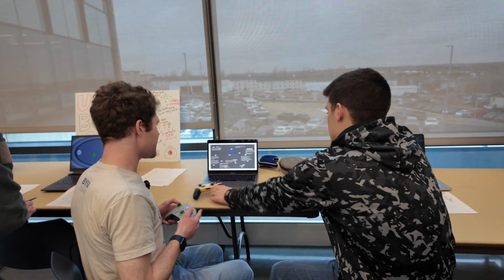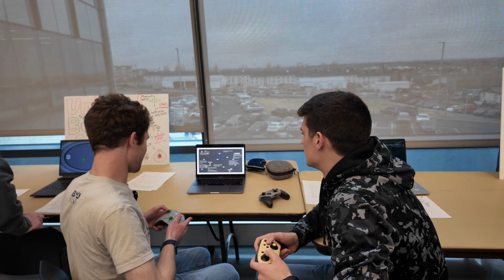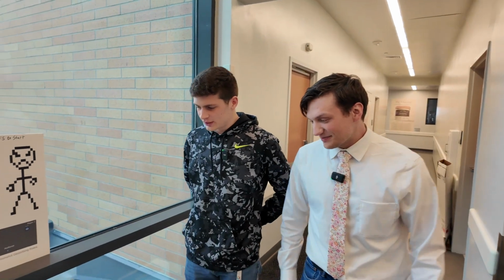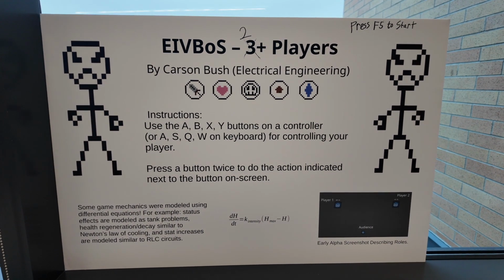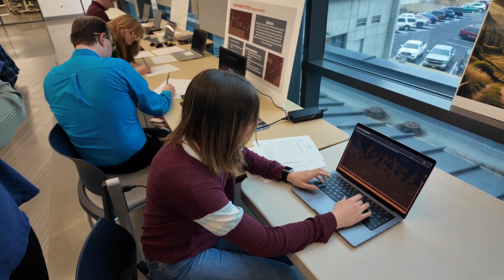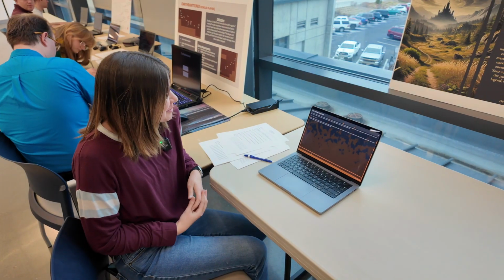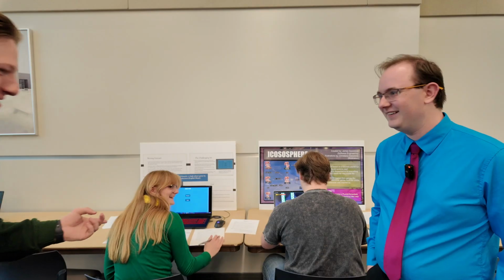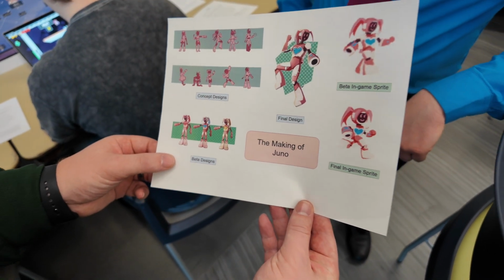Game Design Exhibition Fall 2024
Join us as we dive into BYU-Idaho’s special topics course on video game development! Students showcase their impressive indie games at the semester-end Game Expo. From platform fighters to AI-driven adventures, discover how aspiring developers bring their creative visions to life using the Godot engine, state machines, and even differential equations!

🎙️ Interview Leads: Savanna Whittaker, Preston Corless, & Garrett Helms
💻 Tech Lead: Everest Wilkey
📂 Catalog Number: WI25-V5

🔗 Watch, learn, and get inspired! 🎧